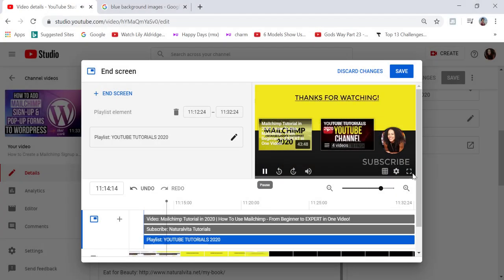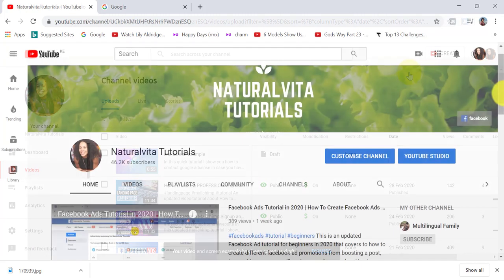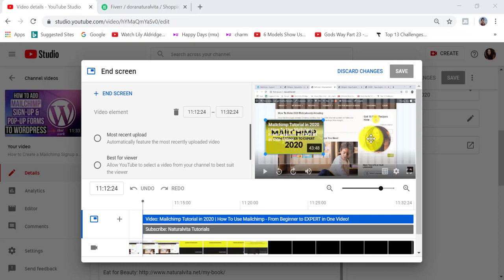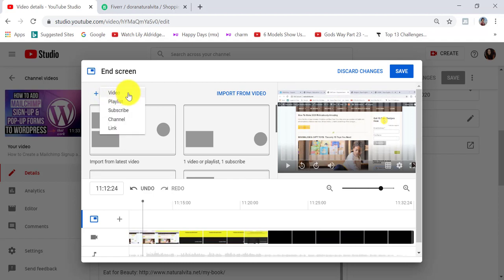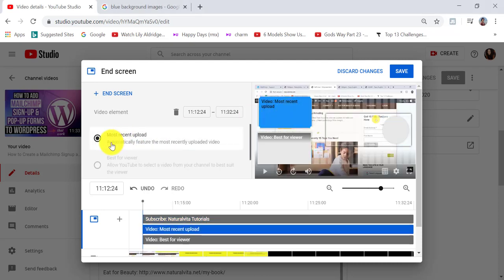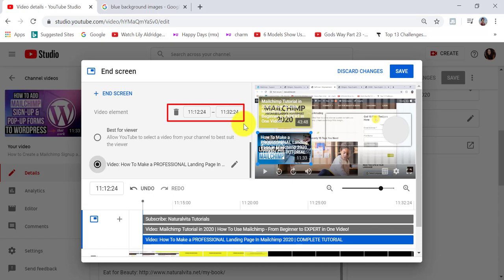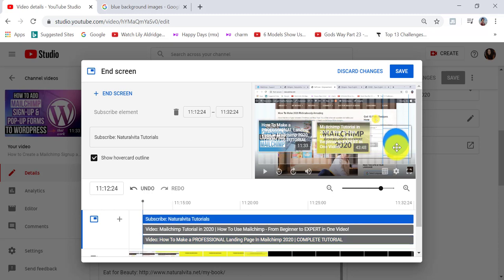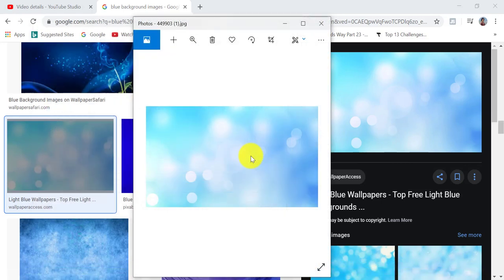How To Add An End Screen To A YouTube Video | From Start To Finish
endscreen tutorial youtube In this quick tutorial I show you how to add and edit an end screen with the new youtube studio in 2021. End screens can be added to the last 5 to 20 seconds of a video.

How to add an end screen
1) Open the 'Videos' page in YouTube Studio and select a video.
2) On the right side, underneath your video select End screen.
3) Add or Edit end screen.